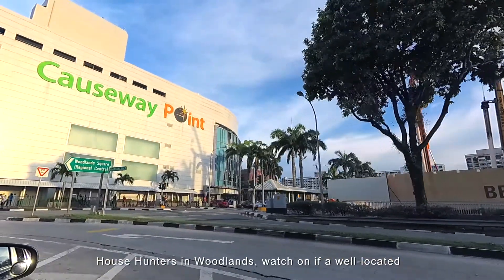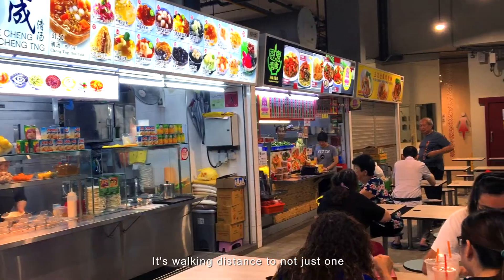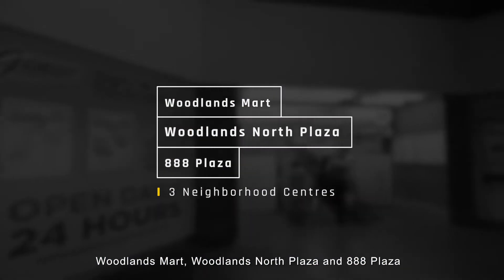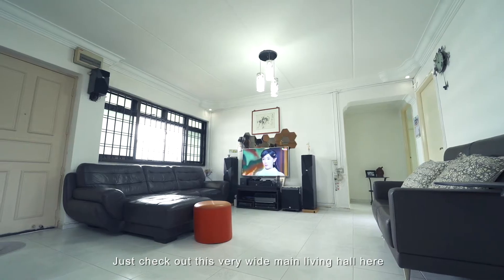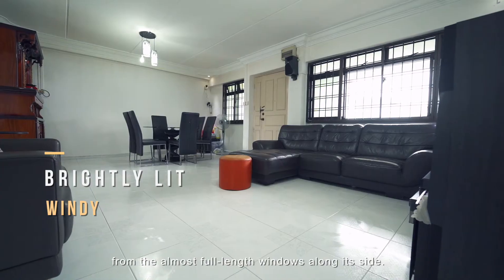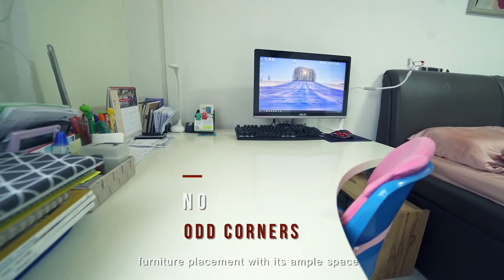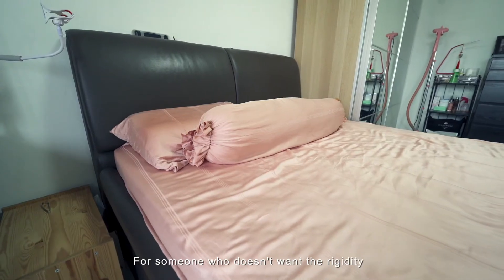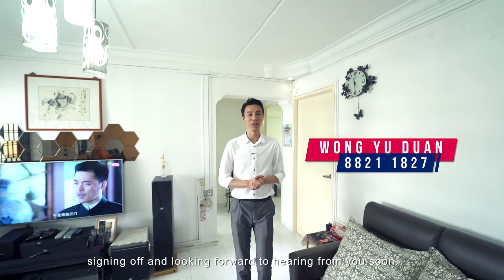Singapore HDB Property Listing Video - Woodlands Circle 4RM For Sale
Home Hunters in Woodlands, watch on if a well-located, windy and spacious 4RM home is what you've been searching for. Blk 759 Woodlands Circle, you'll be glad that there's no short of nearby conveniences! It's walking distance to not just one, but 3 neighborhood centres in the vicinity - Woodlands Mart, Woodlands North Plaza and 888 Plaza!